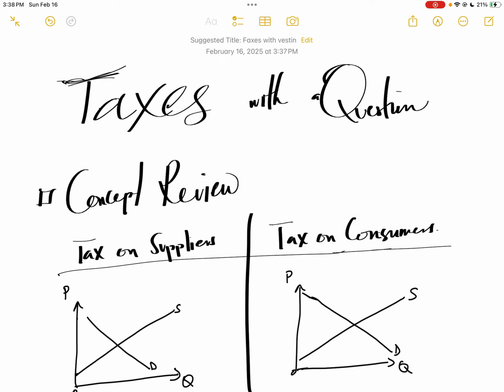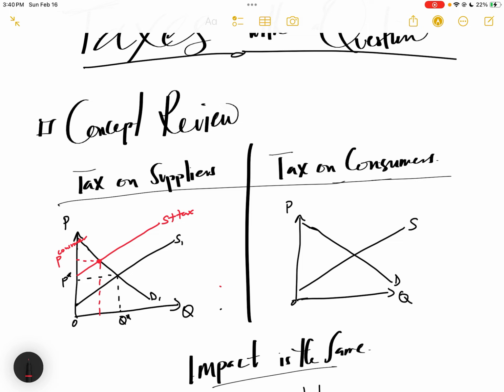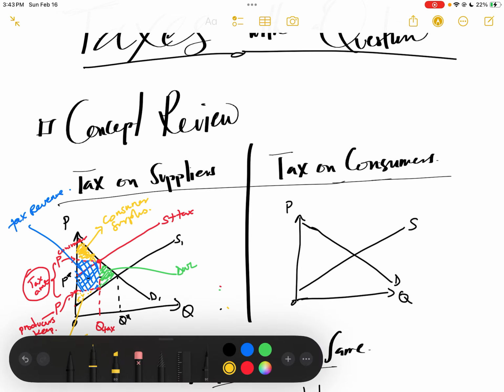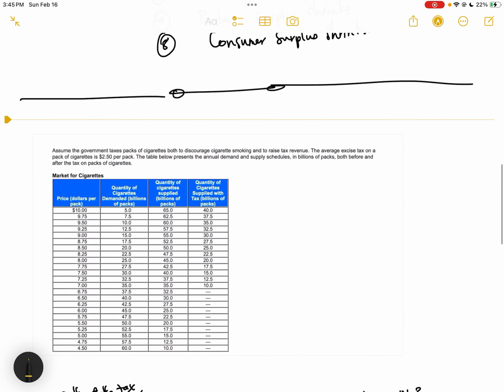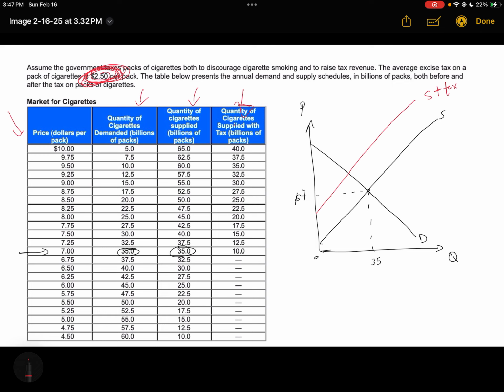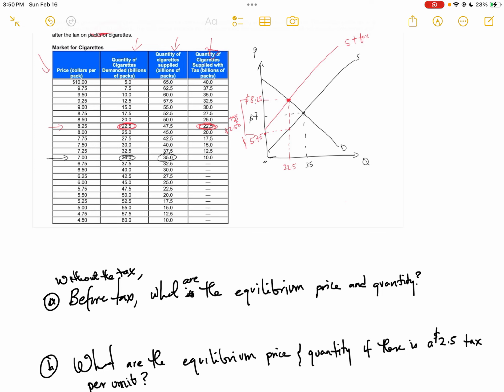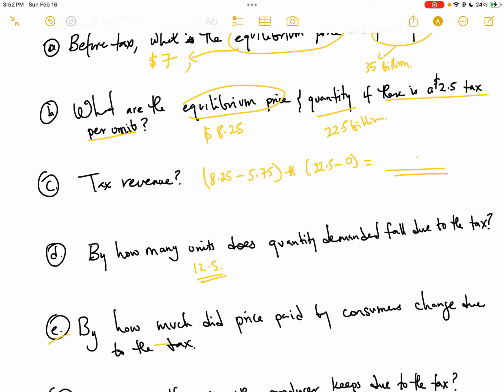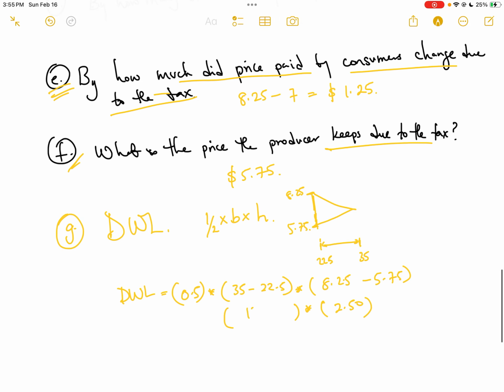Quiz Question: Taxes Concepts, Graph from Table info, minor questions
1. Concept Review: Tax on Producers vs Tax on Consumers
2. Tabular question, graphing, minor questions, and calculations